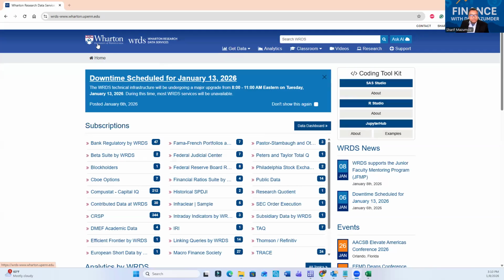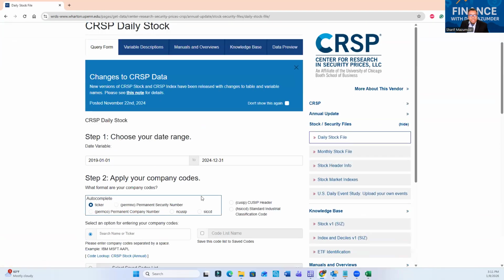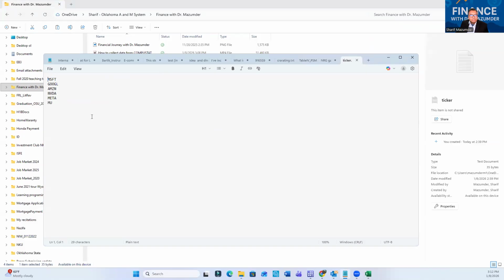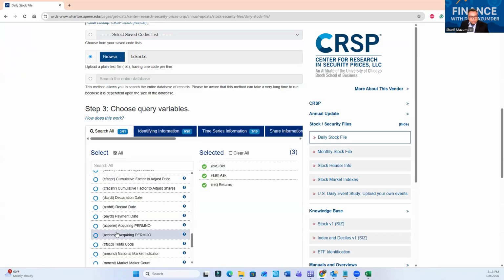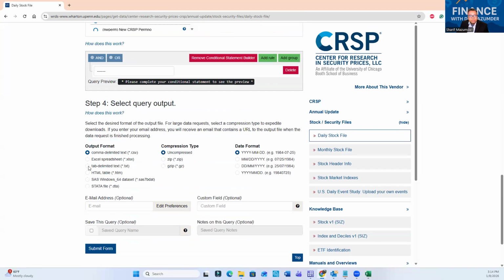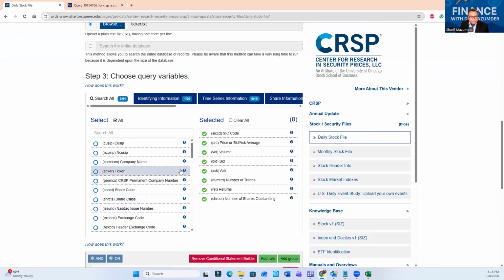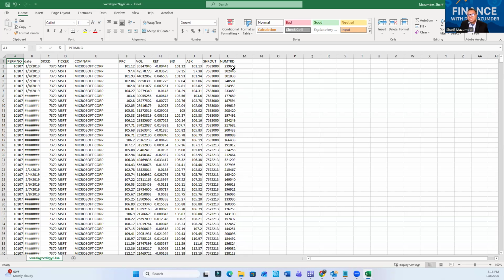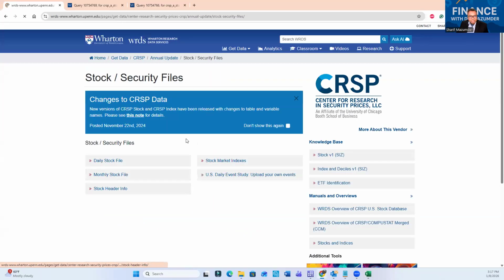How to collect data from CRSP